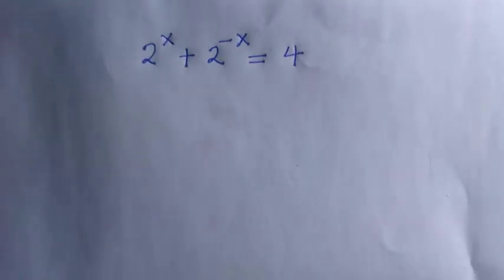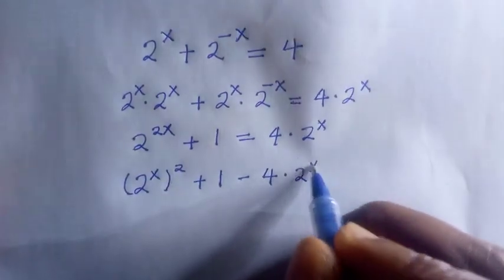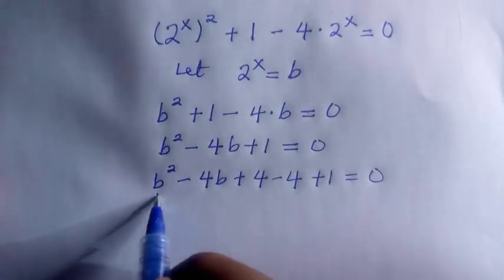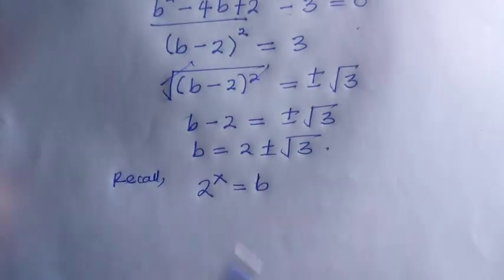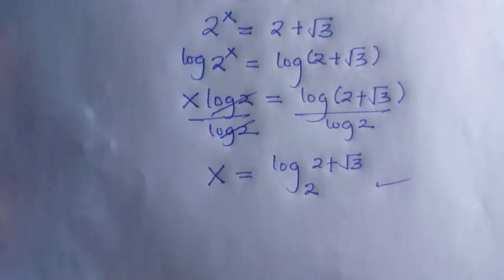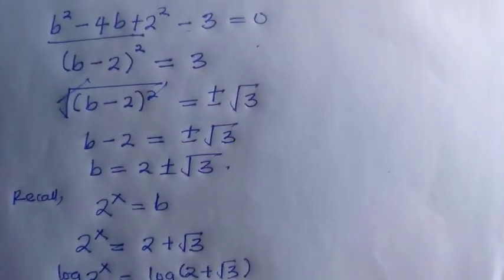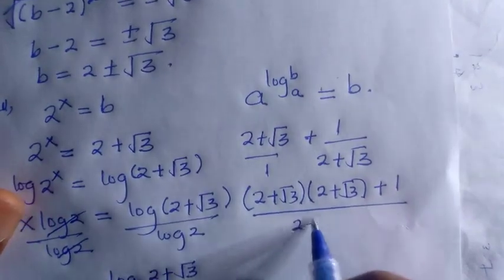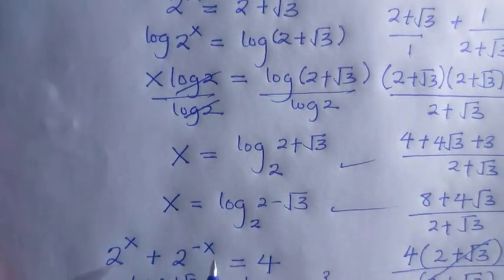A Nice ALGEBRA Question | Can you solve this? | Maths Olympiad